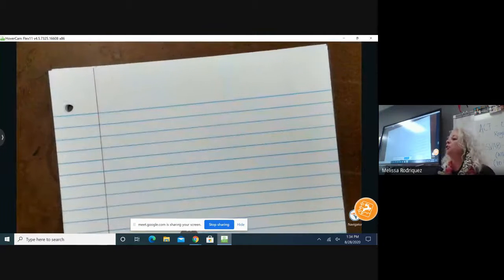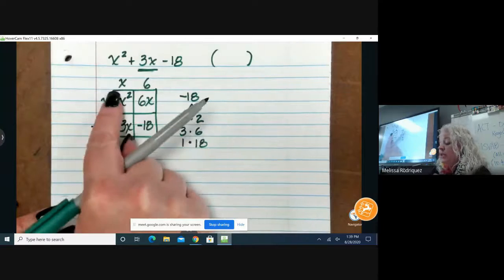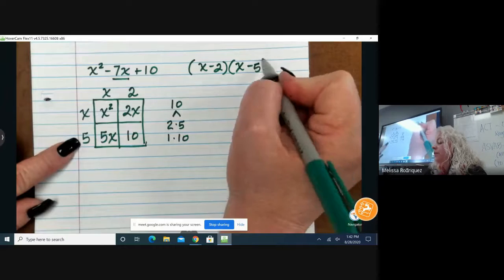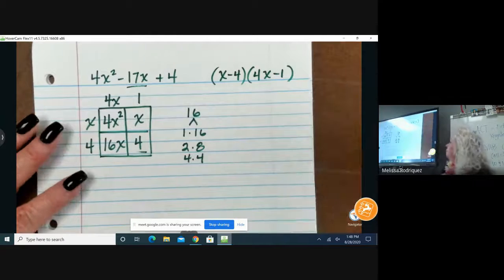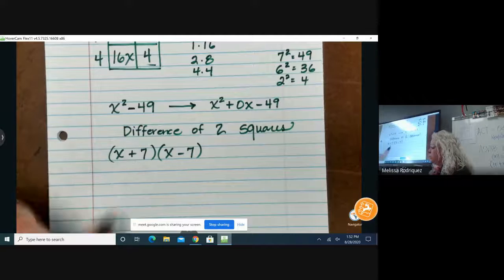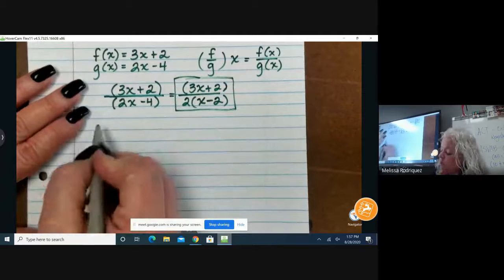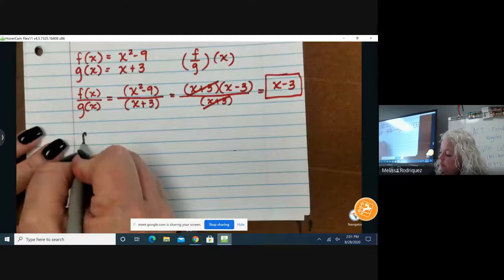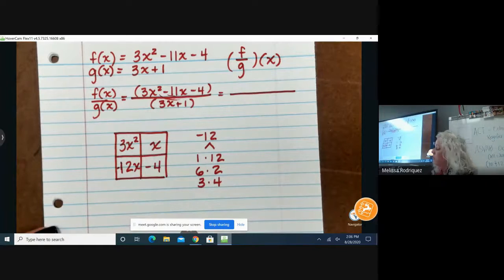Division of Functions